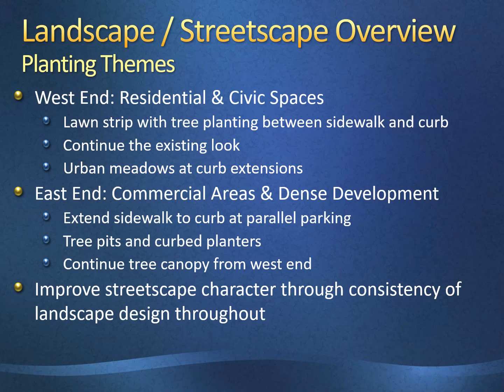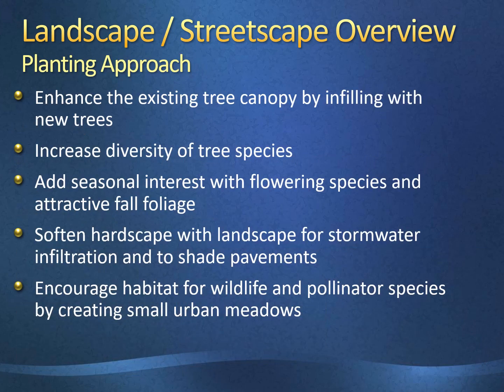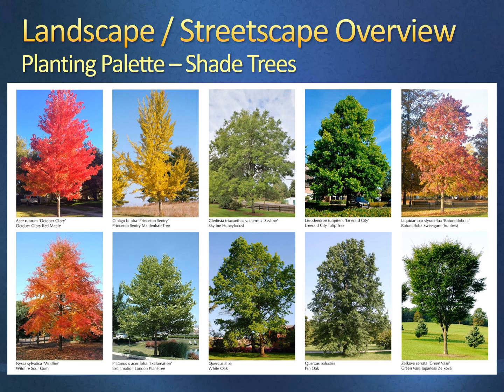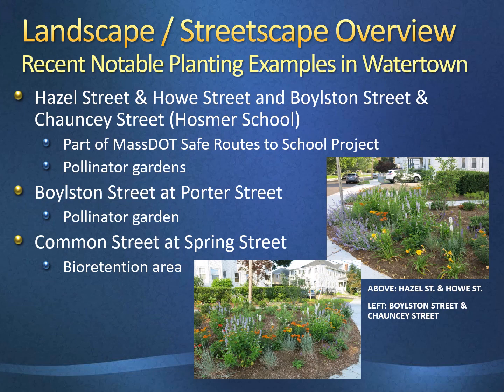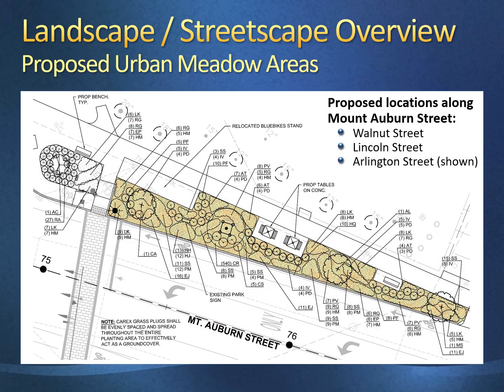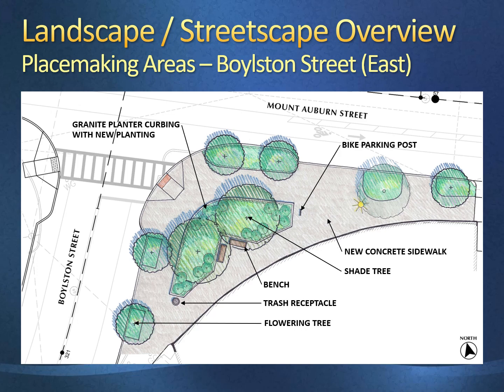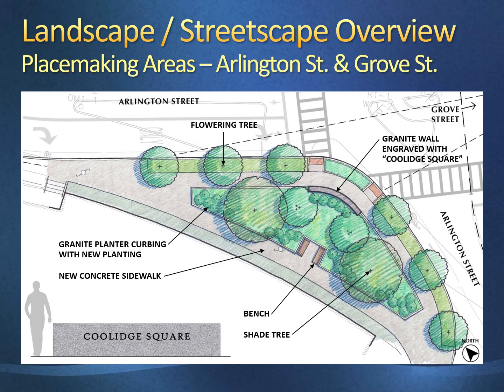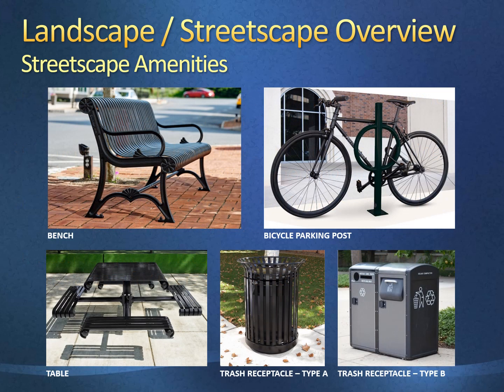Mount Auburn Street Final Design - Video 3 - Landscape/Streetscape Overview - June 2023